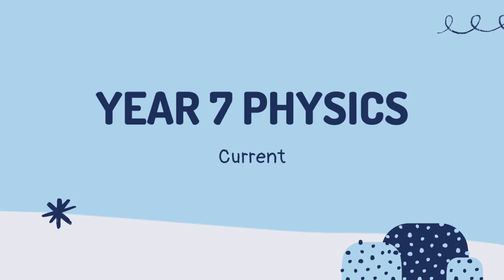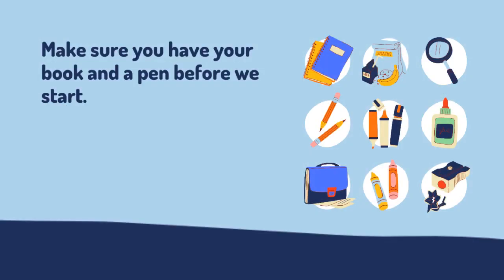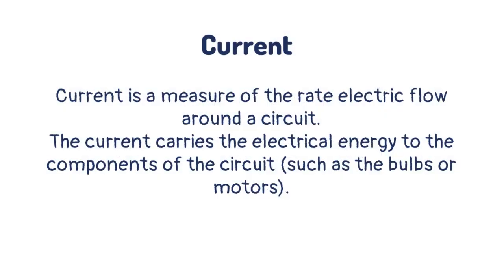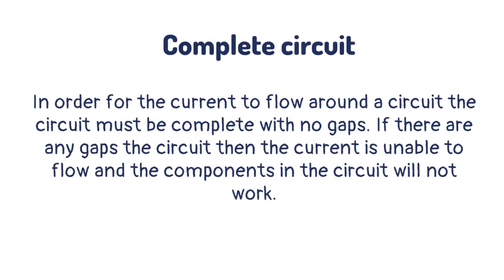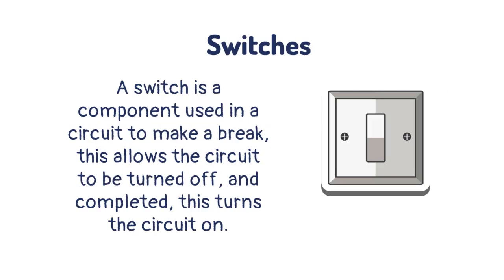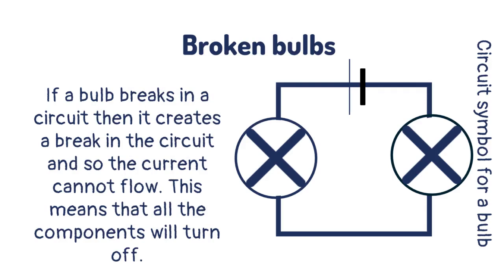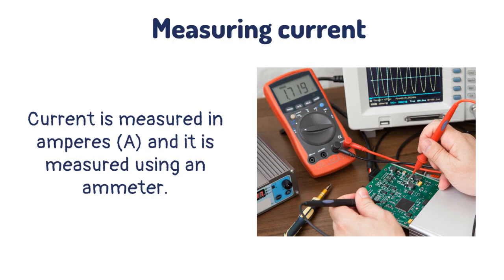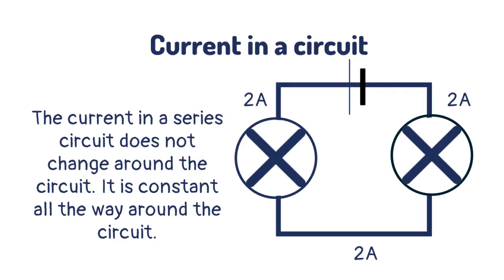Current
Learn about current and how it moves around a circuit in this lesson that covers what you need to know in year 7.